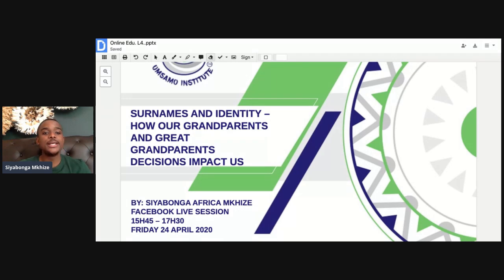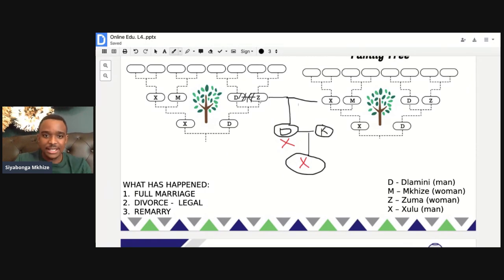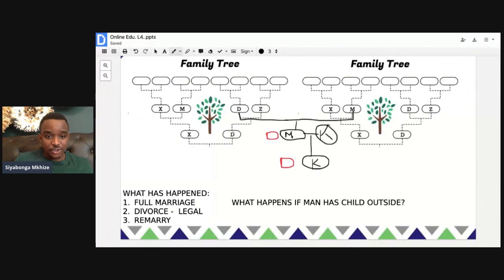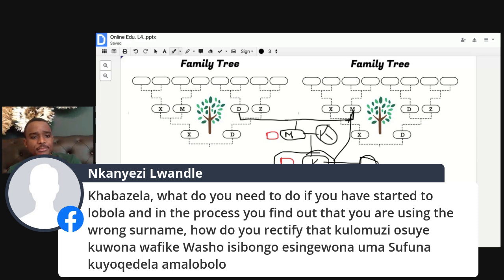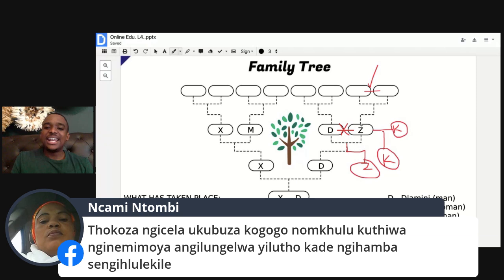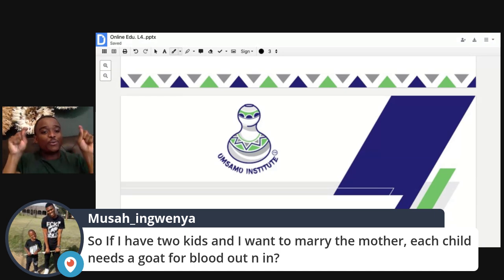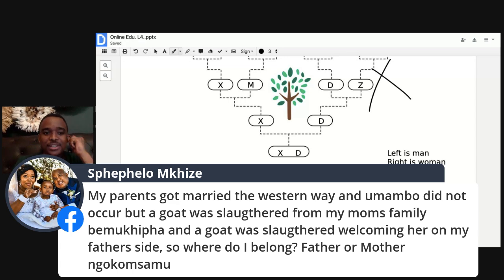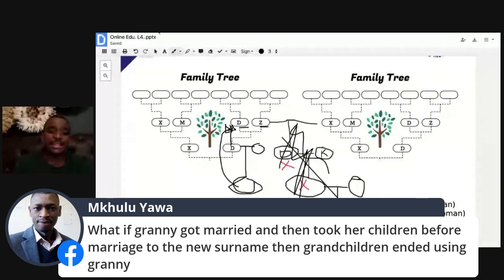Umsamo lesson 4 - Surnames and Identity (Part 2)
Today we will be continuing from lesson 3 on identity and surnames. Siyabonga Mkhize will discuss how to correct mistakes done in the past and the implications our grandparents and great grand parents have on our lives. He will give us the options available to us and how to choose the best course of action.